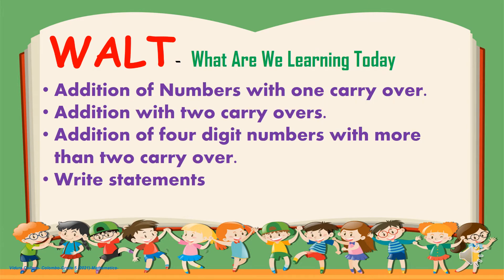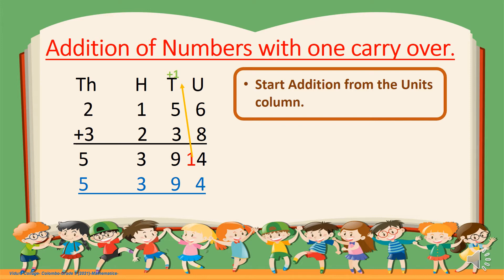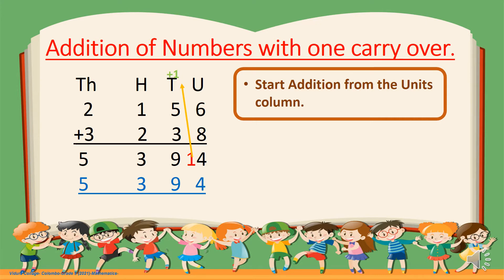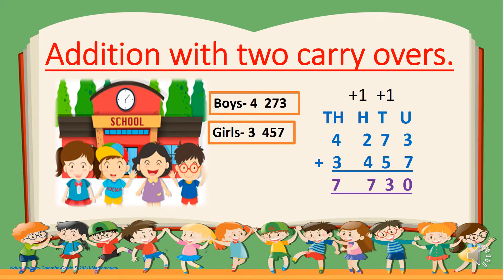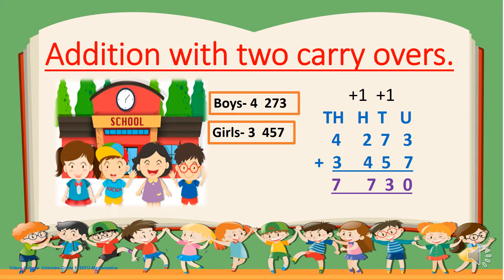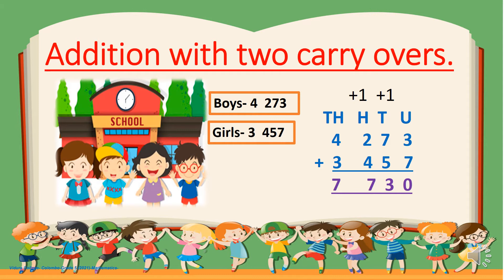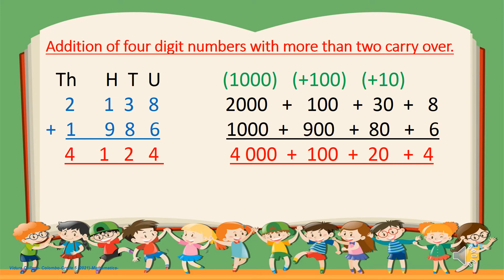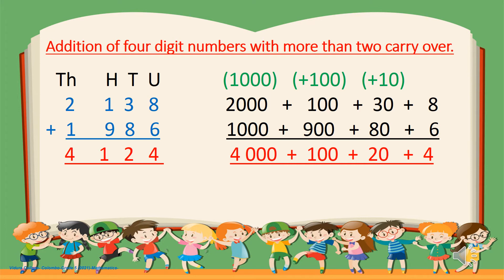Grade 5 Mathematics Addition